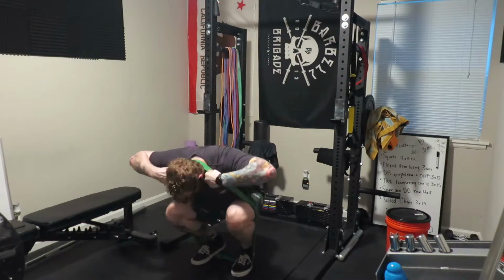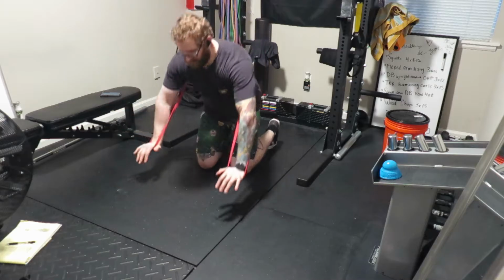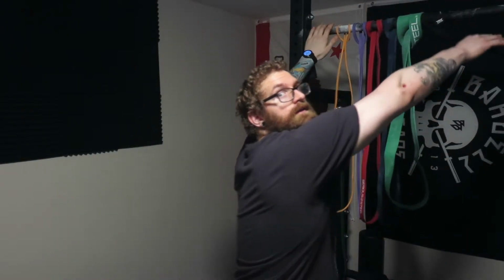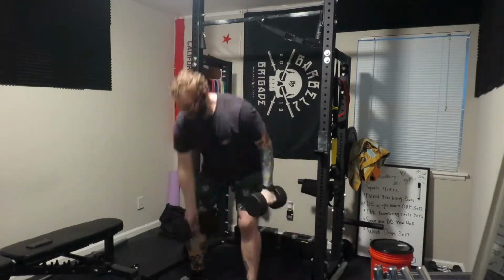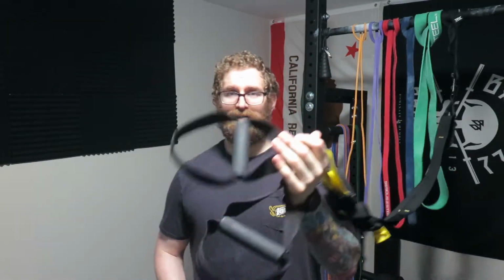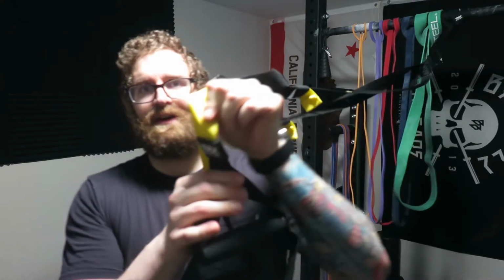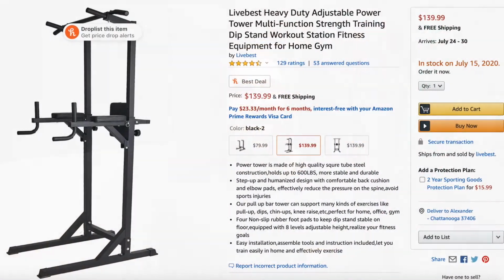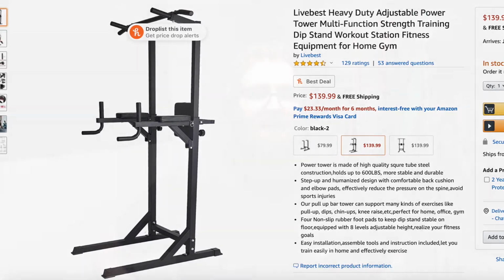Top 3 Quarantine Gym Equipment Pieces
Facebook: Alex Becker Personal Trainer